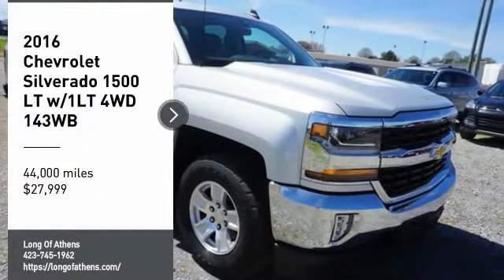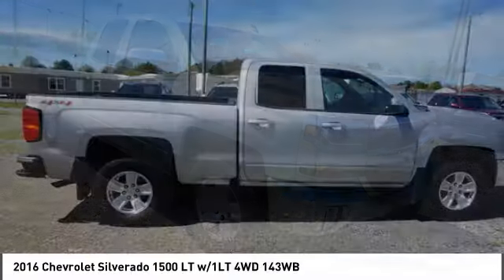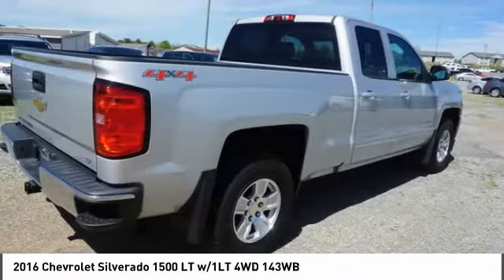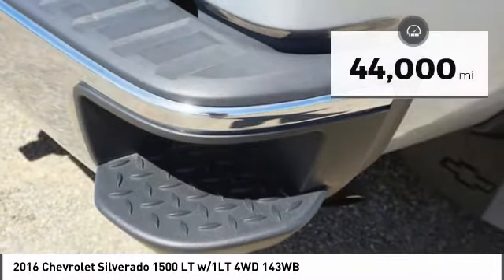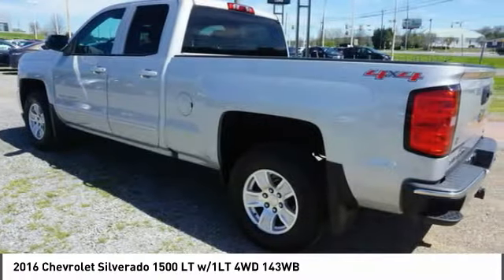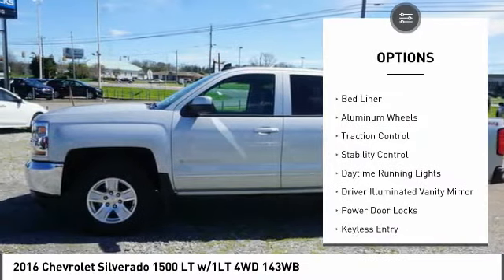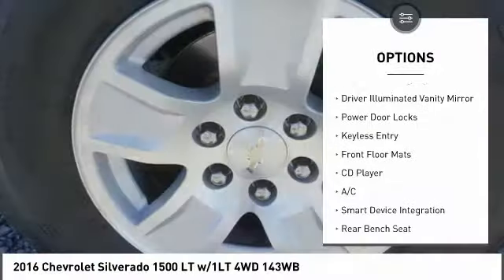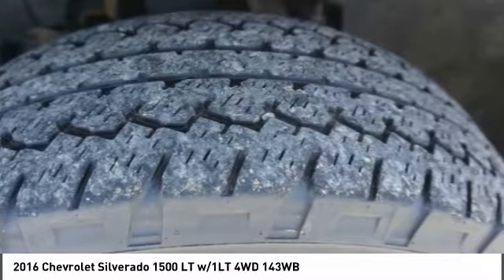2016 Chevrolet Silverado 1500 307672P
2016 Chevrolet Silverado 1500 LT w/1LT 4WD 143WB

Don't miss this 2016 Chevrolet Silverado 1500. It's equipped with great features. You'll want to take this Vehicle home. Make a great choice today.